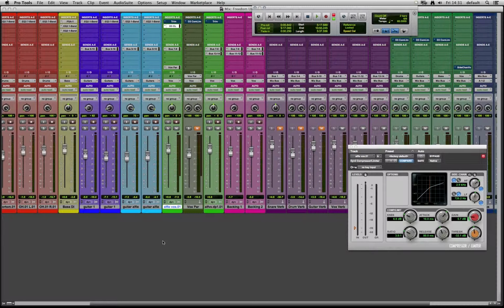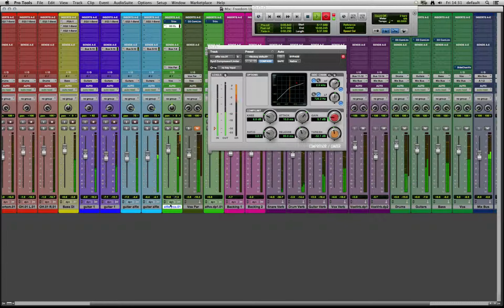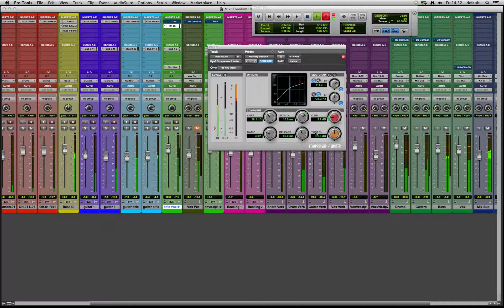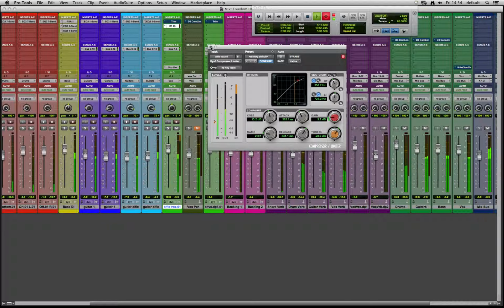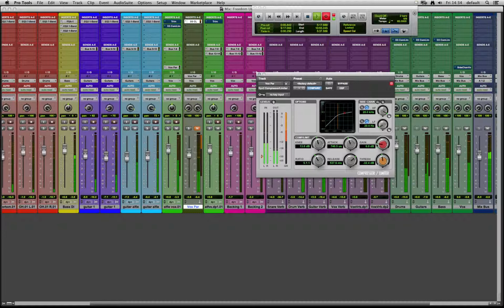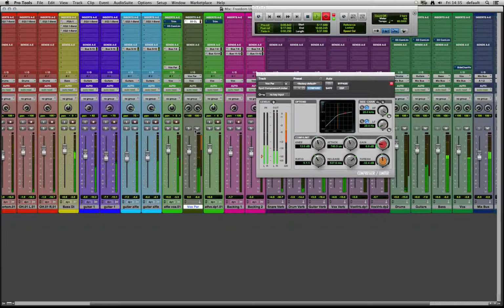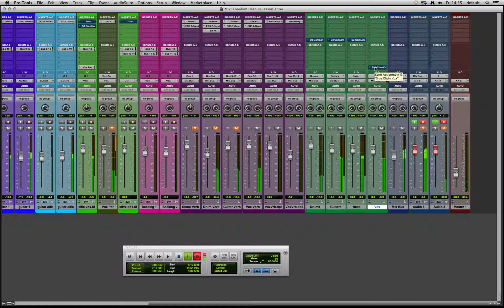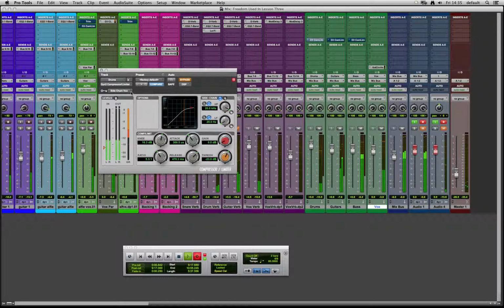Lesson Three: Compression, Parallel Compression & Side Chain Compression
Lesson Three: Compression